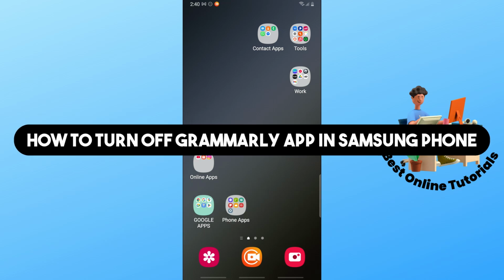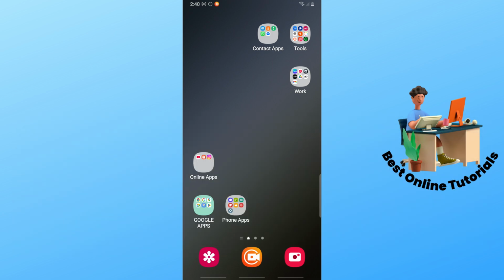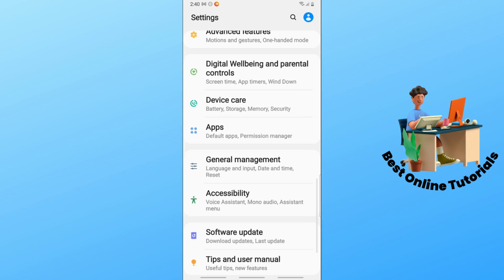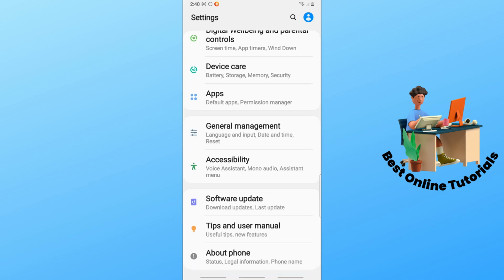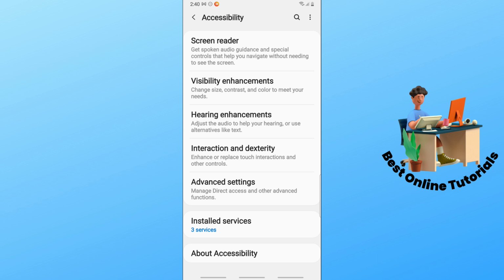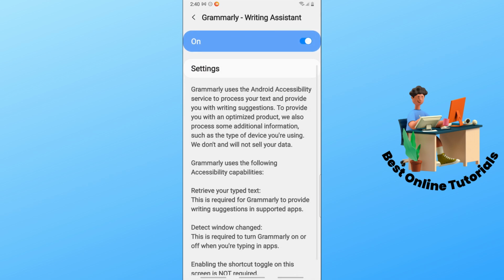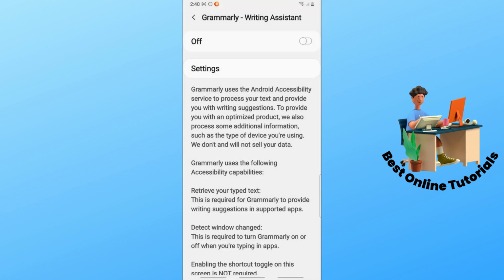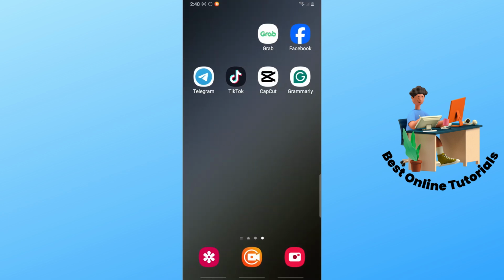How to turn off Grammarly app in Samsung phone - Step By Step - Easy!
Need to turn off Grammarly on your Samsung phone? Watch this easy step-by-step guide to learn how to disable the app in just a few simple clicks.